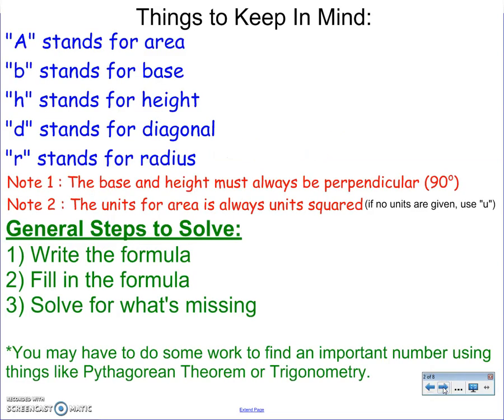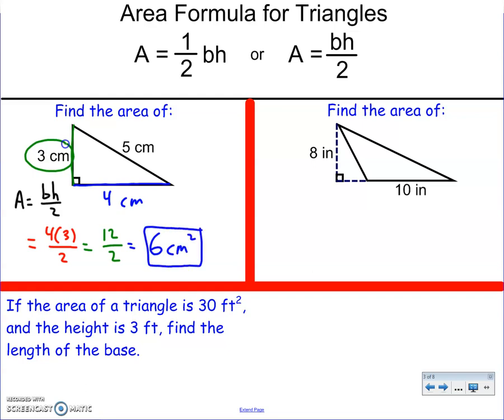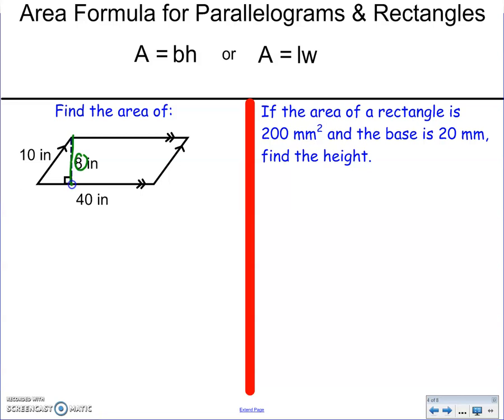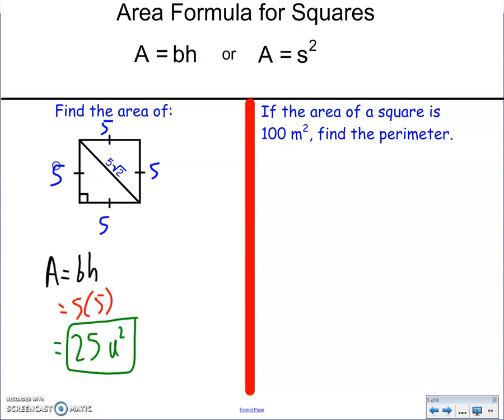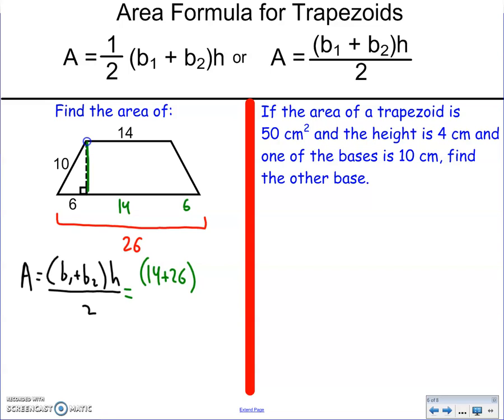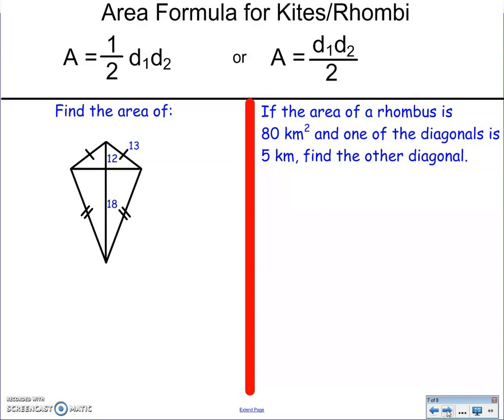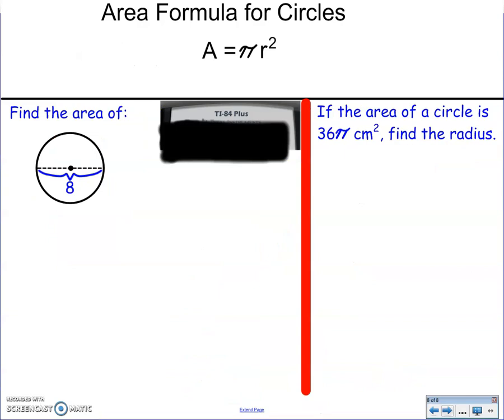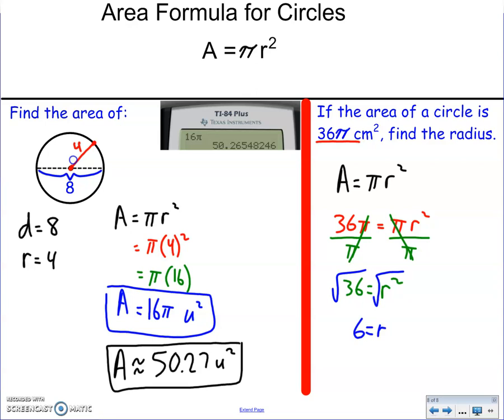Unit 10 Vid 5